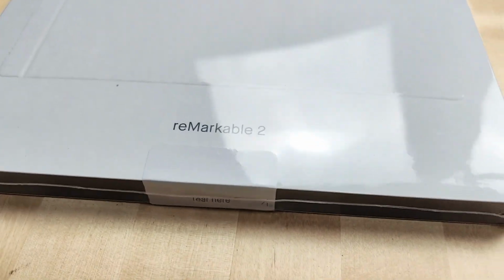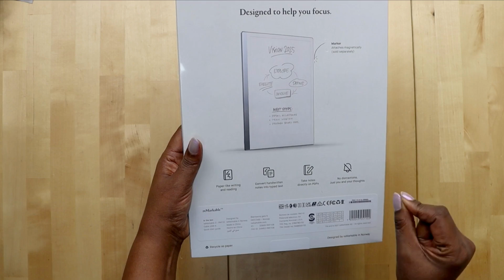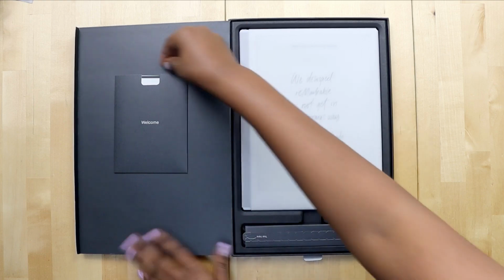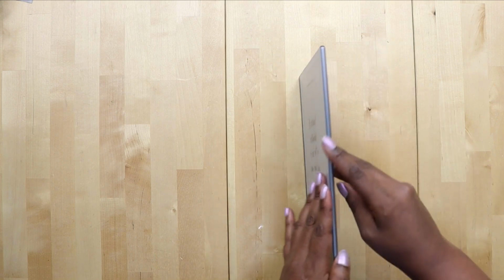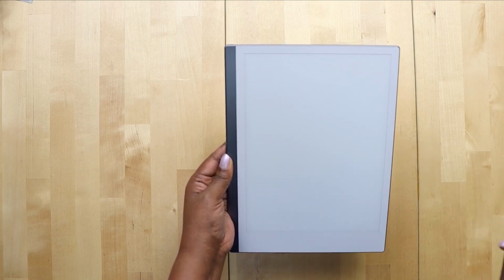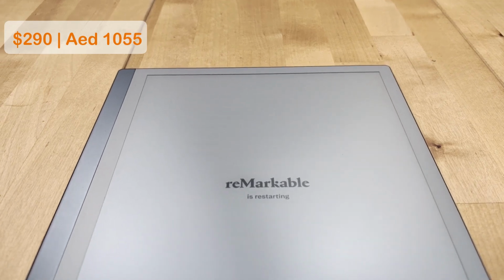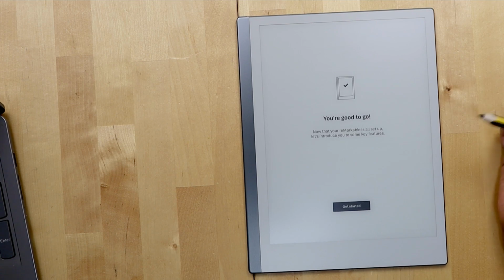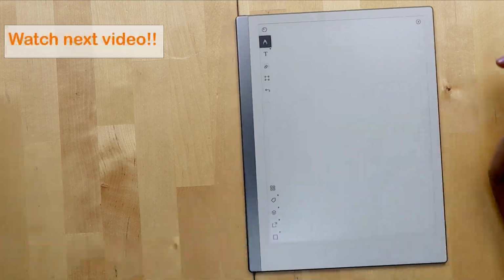Remarkable 2 Unboxing | Remarkable 2 Review | Remarkable 2 Set Up | Staedtler Noris Digital Jumbo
The best thing that happened to me is the Remarkable 2. Is the Remarkable 2 worth it? Watch Remarkable tablet review. This Remarkable 2 review and Remarkable 2 unboxing. On this Remarkable 2 series, I will share with you Remarkable 2 tutorials, especially Remarkable 2: a creative tool for artists. How to use the remarkable 2 for productivity and Remarkable 2 set up. I will also share budget accessories for the remarkable 2.

I will also share with you remarkable 2 marker alternatives and the best stylus for remarkable 2. For me in terms of price and function the best stylus for remarkable 2 is the Staedtler noris digital jumbo remarkable 2. I will share types of cases for remarkable 2. Remarkable 2 Staedtler noris digital jumbo is one of budget accessories for the remarkable 2. Remarkable 2 pen alternative, Staedtler noris digital jumbo unboxing and review.

🔆 Staedtler Noris jumbo
🔆 Slim Lightweight Book Folios Case for Remarkable 2 (Blue)
🔆 Slim Lightweight Book Folios Case for Remarkable 2 (Black)
🔆 E NET-CASE Case for Remarkable 2 (Black|Yellow)
🔆 LED Rechargeable Lamp Foldable & Portable Light

TIME STAMP

00:00 Remarkable 2 unboxing and set up
04:23 Remarkable 2 unboxing
10:56 Remarkable 2 Staedtler noris digital jumbo
12:13 Remarkable 2 set up

Resiner Curing Machine
Camera:
Microphone:
Tripod
Adjustable Tripod Boom Arm Extension
Mini Ball Head
Boom Arm 2-Section Extension Tube
Softbox, Diffuser and Lighting
SD Card
Laptop
Portable SSD
Portable External Hard Drive

 🔆ABOUT🔆

Here, you will find the best step-by-step tips and ideas for making resin art.

Juliet Migwi Inspires  is all about sharing the different facets of my life. Apart from Resin Art creations, I share my travel vlogs, living life in Dubai, DIY projects and Life titbits.

Creative Credit:
Attribution Music by CreatorMix.com
Microsoft Clipcham template